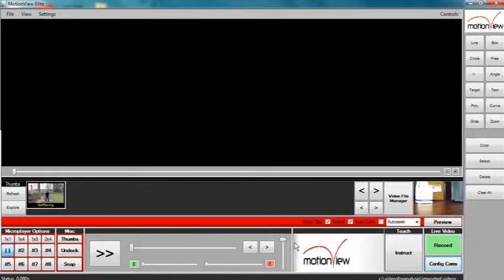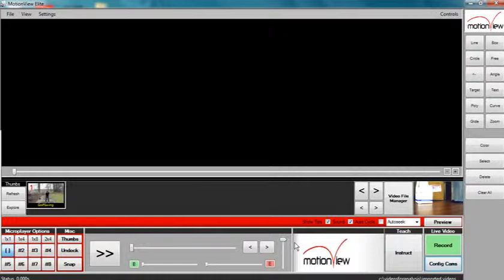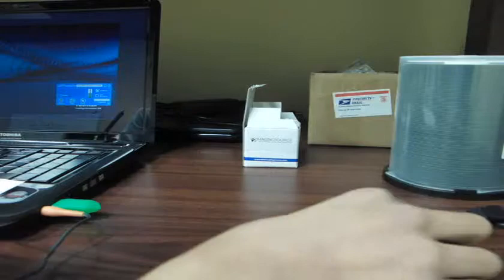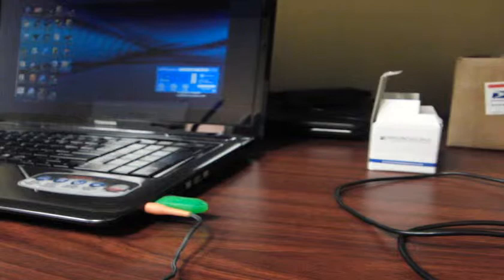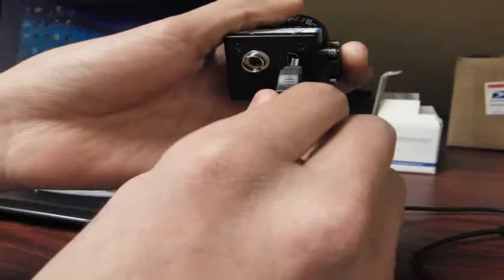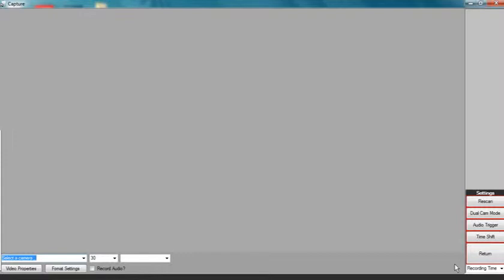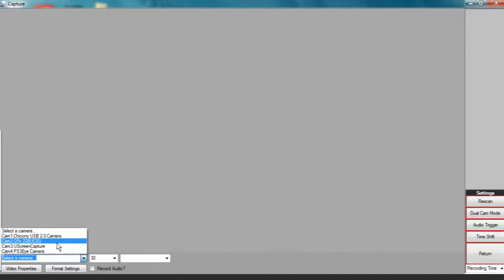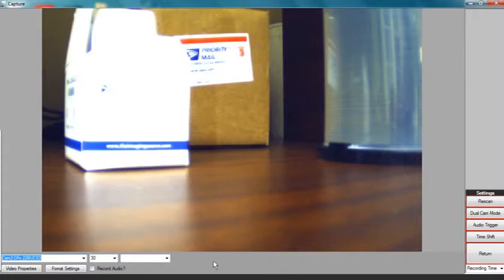How to configure a live feed USB camera with Motionview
This video will explain how to configure, use, and troubleshoot a live feed USB camera with Motionview.